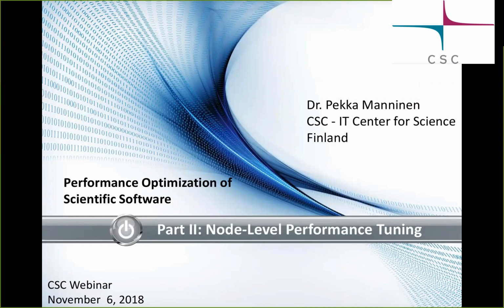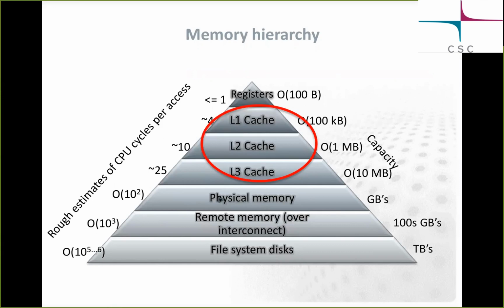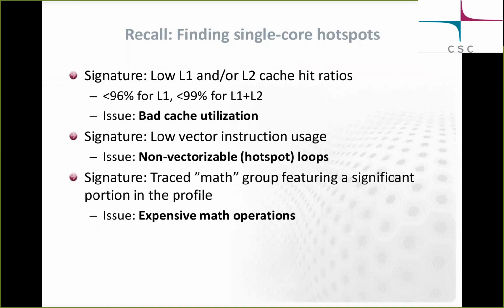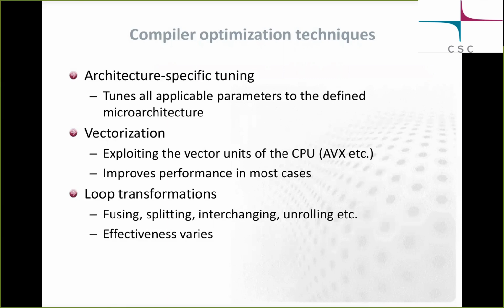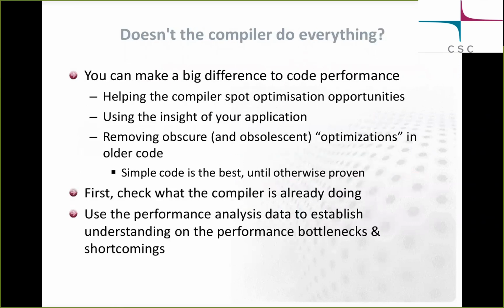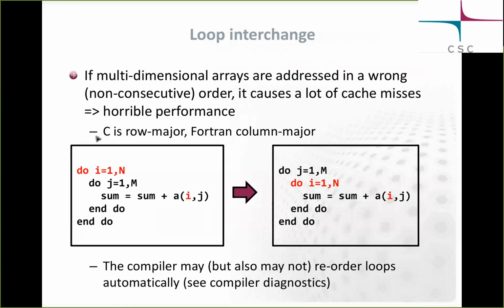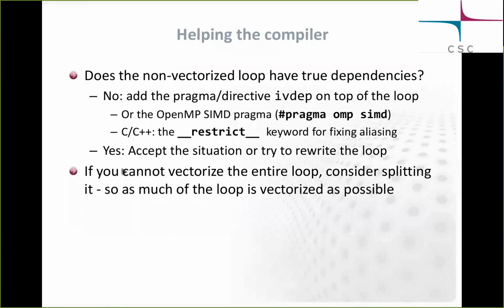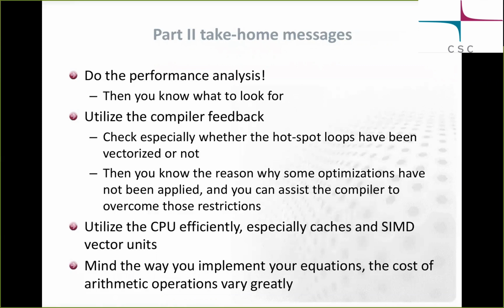Webinar: Performance optimization of scientific software II: Node-level performance tuning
The reason for doing high-performance computing is, well, high performance - but is your application as good as it can get, in terms of performance? Watch this webinar series and you will have an answer to that - hopefully together with some ideas on how to improve the observed shortcomings.
The second part will cover the foundations as well as programming practices for writing efficient program code for modern x86 CPUs.